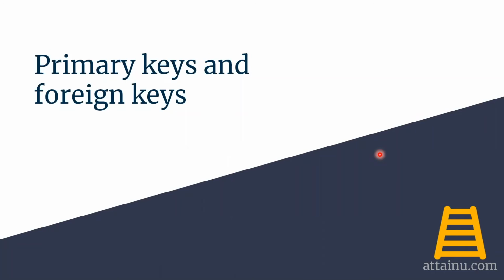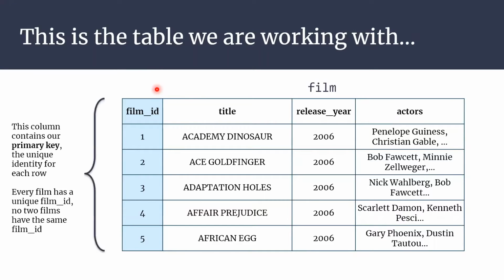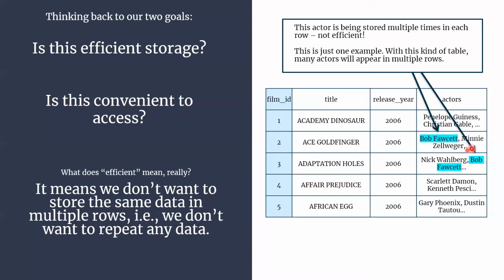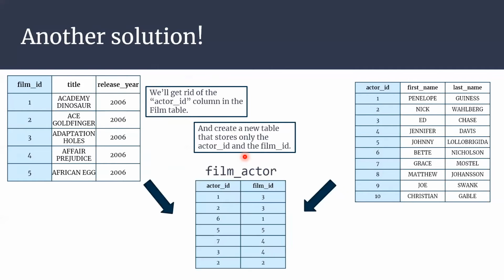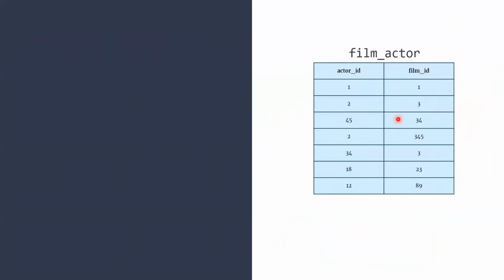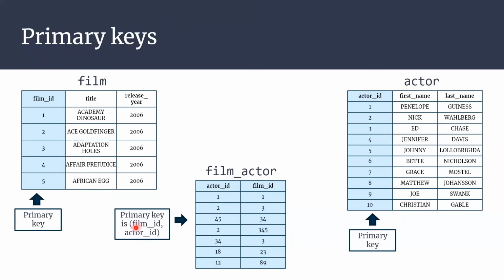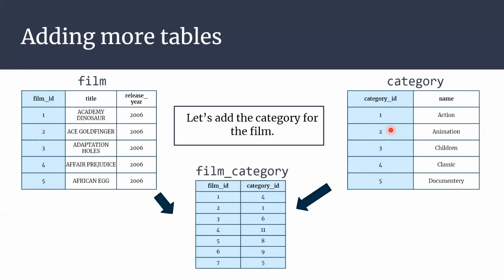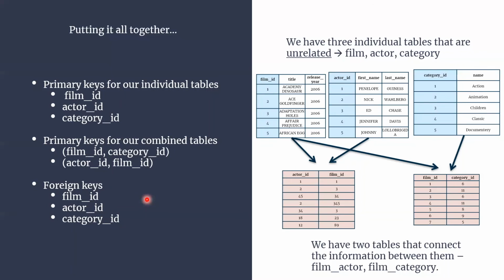Lecture 7 - PRIMARY AND FOREIGN Keys | Beginner's Guide to MySQL Database | AttainU Open Course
Lecture 7 - PRIMARY AND FOREIGN Keys
Lecture Duration: 23:00 mins
Total duration: 2 Hours 10 mins

Instructor: Shreya Rao
SQL Developer at AttainU

Topics Covered: "MySQL Setup", "Why SQL", "CRUD Operations"

For more such open courses, certificates & free live lectures by industry experts check out